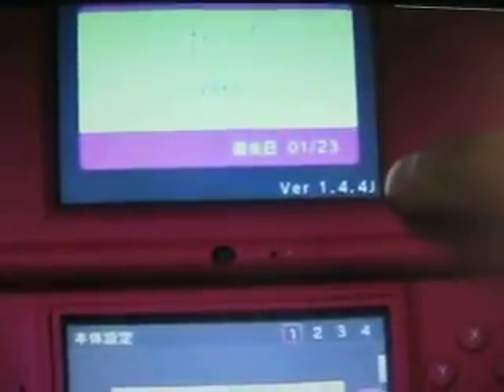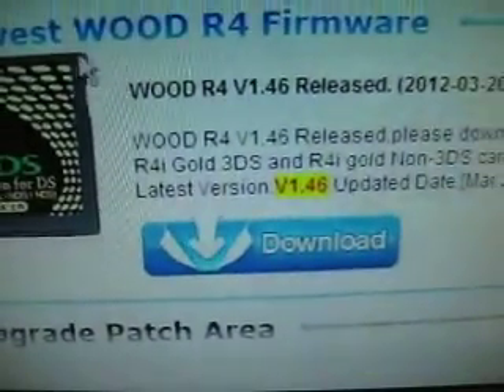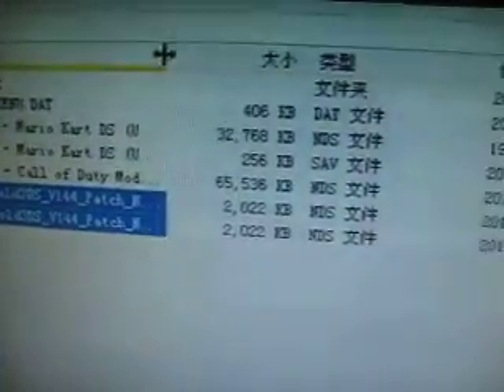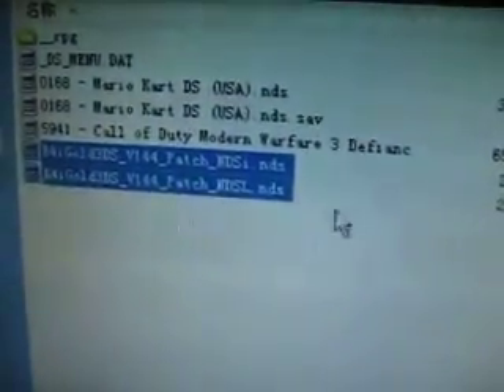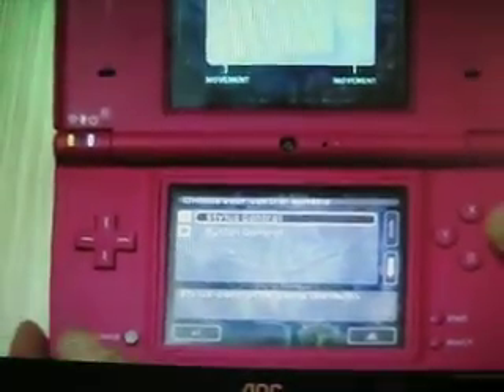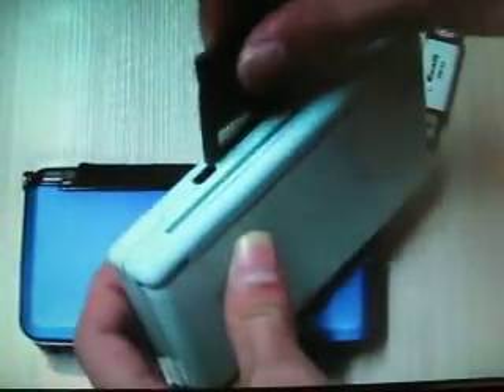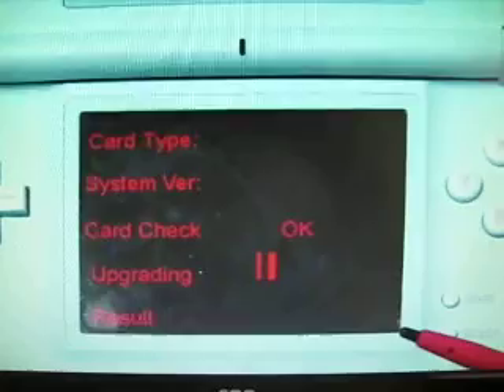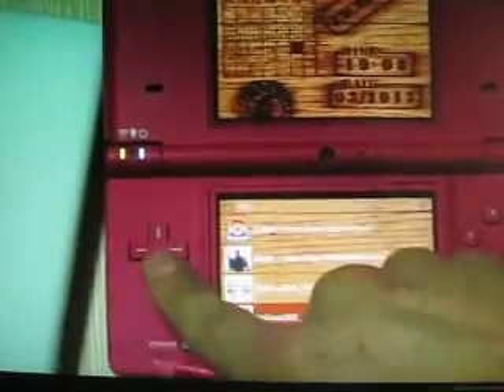How to upgrade R4i Gold 3DS card for DSi 1.4.4 and 3DS 4.1.0-8.AVI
R4i gold 3DS flashcart is one of the most popular flashcart for your DS, DSi or 3DS.
You may know a lot of flashcards called r4i gold, this one which i recommend is from r4ids.cn team.This is the only R4i 3DS flashcart which uses the wood firmware.